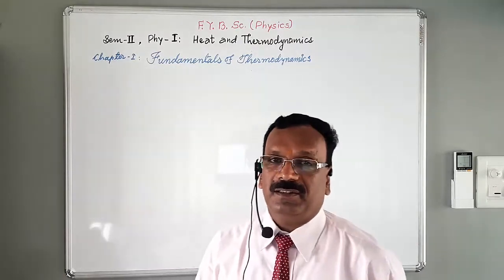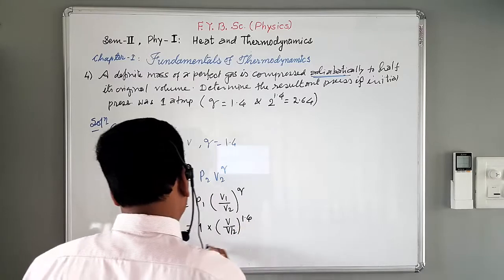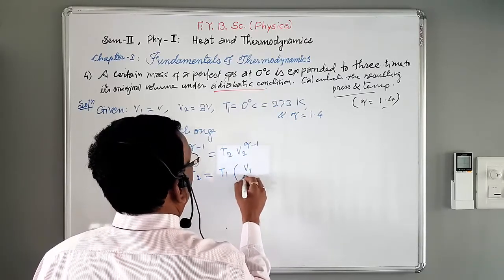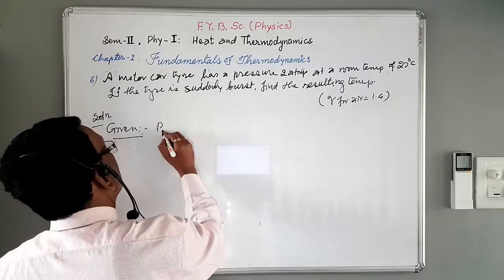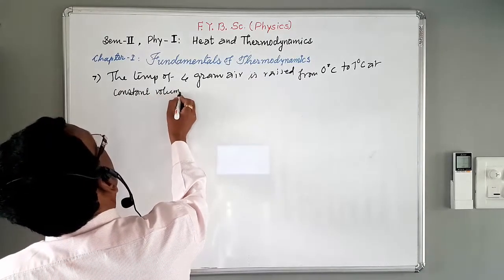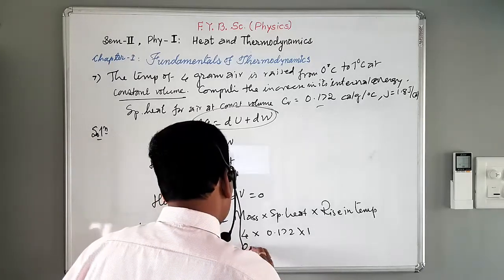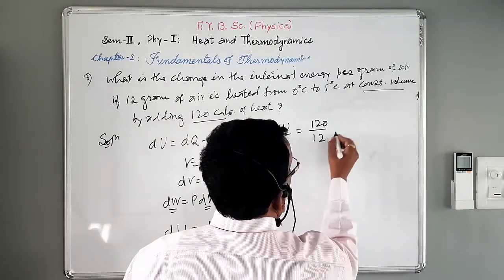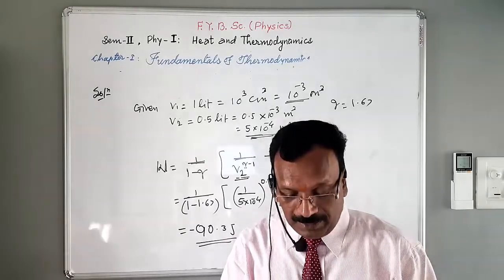FYBSc Sem II Phy I Lect 10